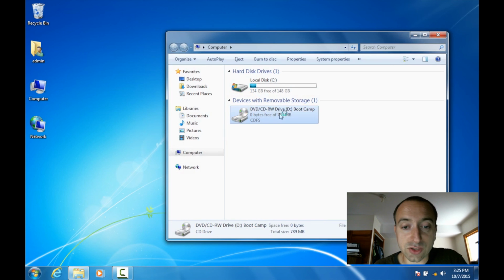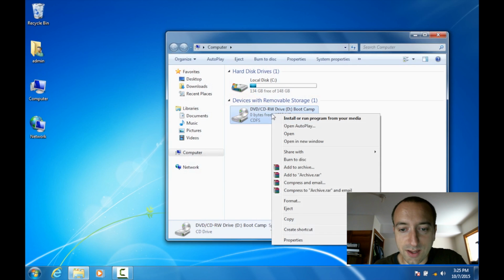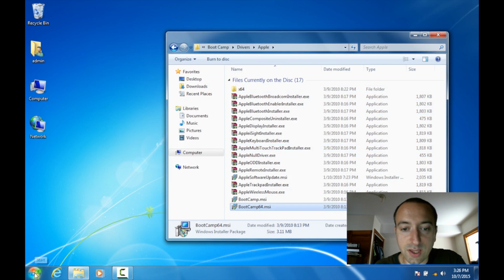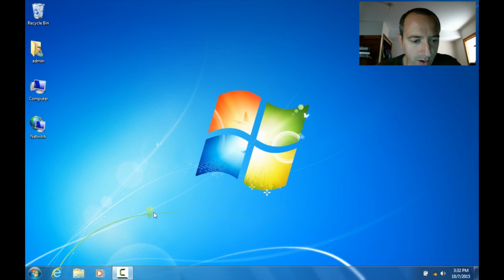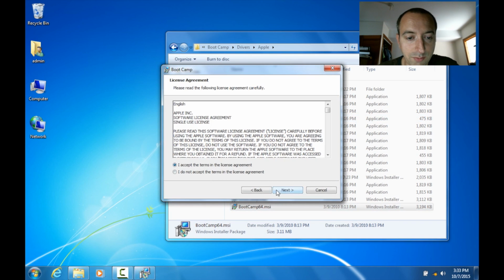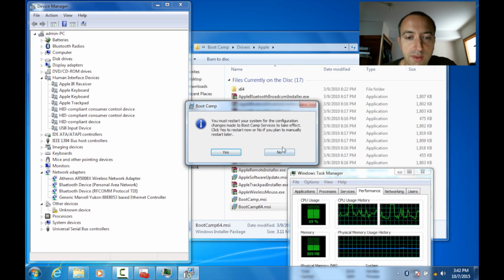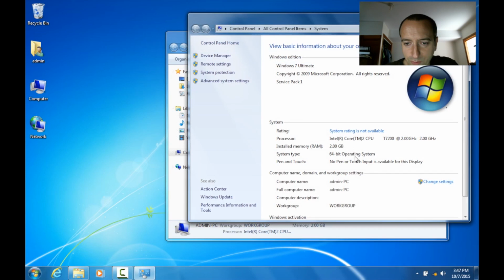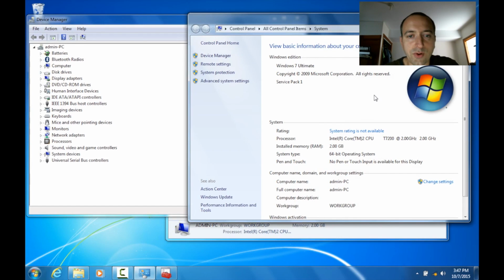Tech Tip: How to install windows 7 64 bit drivers on an older macbook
How to install windows 7 64 bit drivers on an older macbook when Apple only officially supports 32 bit version of windows 7. This applies to the 1,1 2,1 3,1 4,1 5,1 Apple macbooks.

What is South Hawk Computing and what is the channel about? South Hawk Computing is a computer repair business. This channel for displaying repair/tuneup reports, tech news, and tech tips.